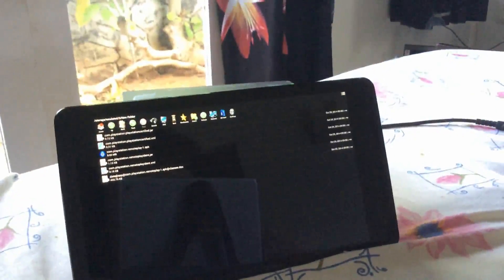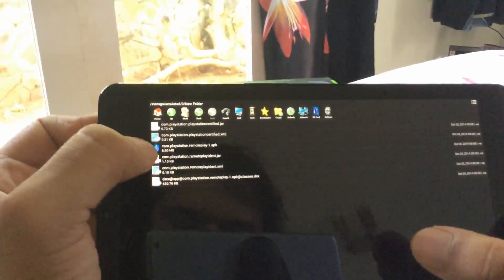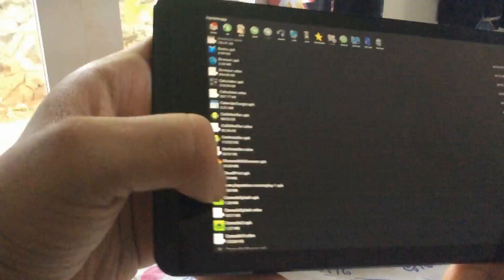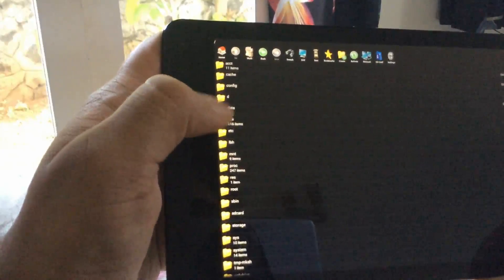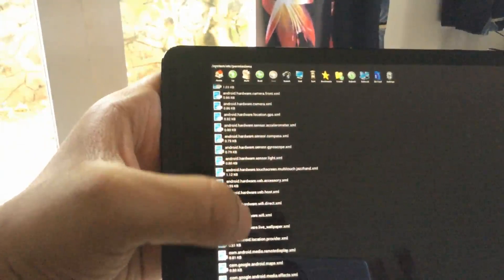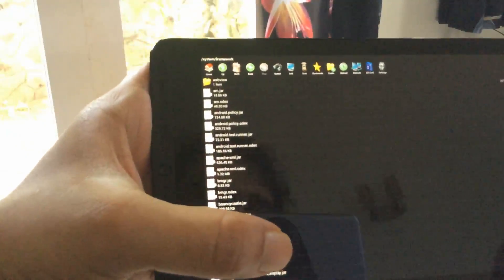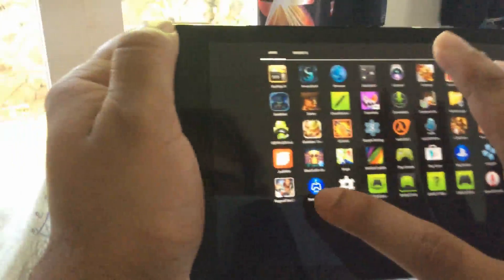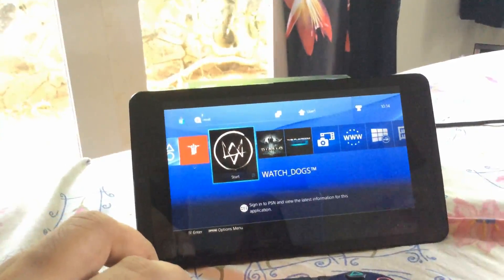Play PS4 on any Android device Tutorial/Guide Remoteplay on Android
Tutorial for getting PS4 remoteplay on any Android phone or tablet. Original Author Wesley32 xda forum.
Note:ROOT REQUIRED!
WARNING: Please be careful and do not attempt this unless you are an advanced user. I am not responsible for any damages that might occur and it is your responsibility to be prepared.
LINKS
1.Orignal tutorial:Post number 702#

2. REQUIRED files